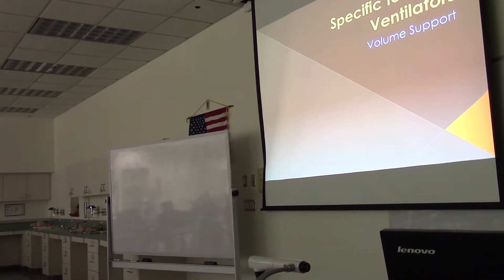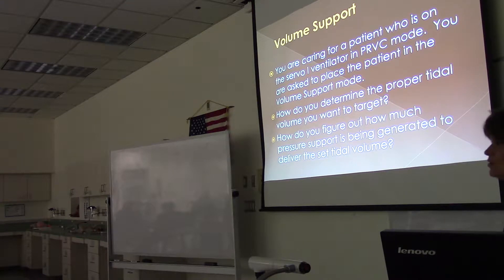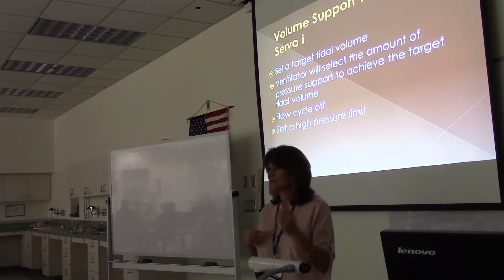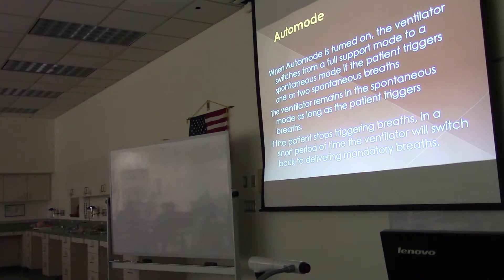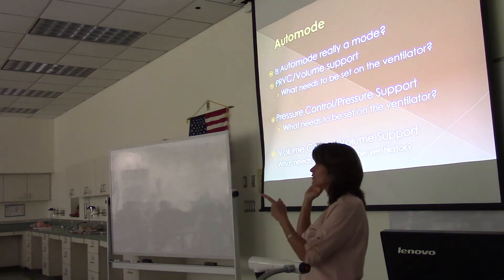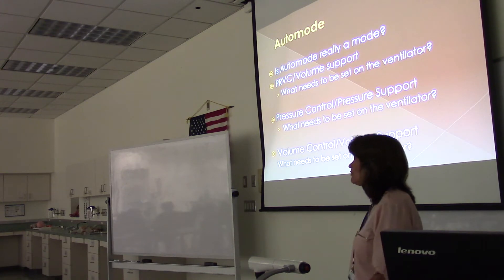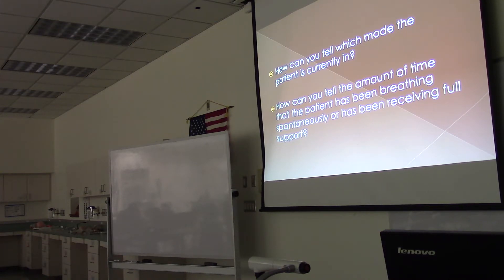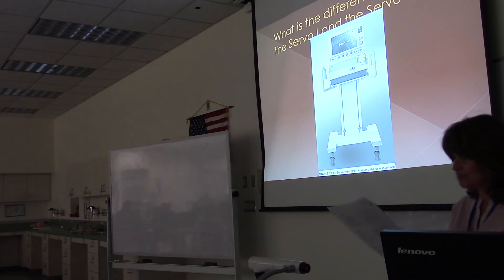Volume Support and Automode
Advanced Respiratory Equipment Class

Review of Modes of Ventilation PP- Page 12-16